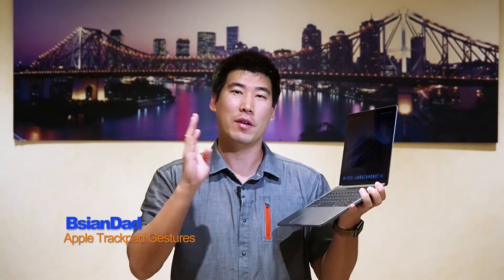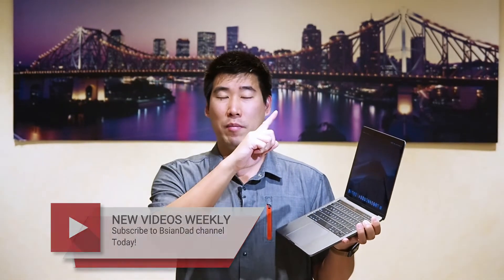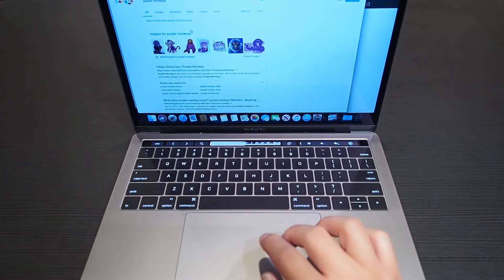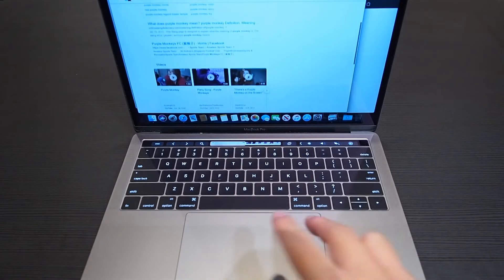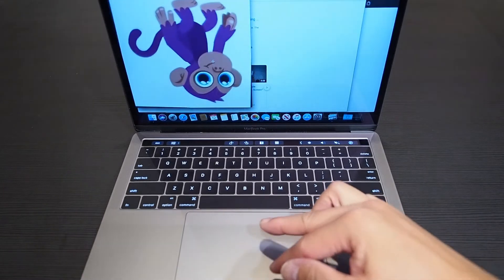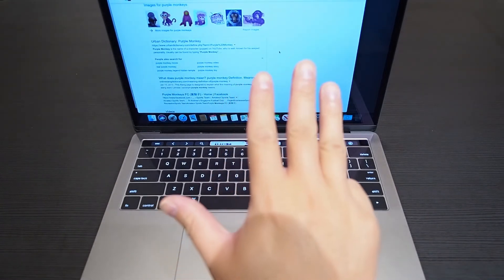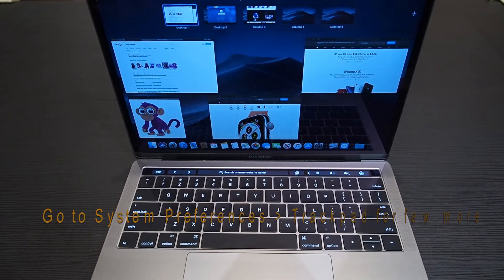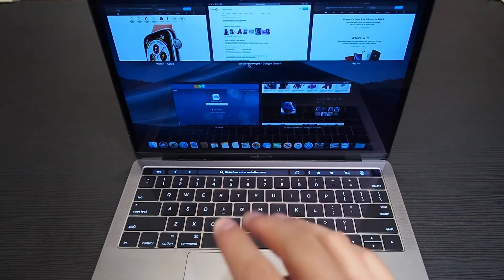How to - Apple Trackpad Gestures for Macbook, Macbook Air and Macbook Pros.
A guide to trackpad gestures on the Apple trackpads in MacOSX for Magic Trackpad, Macbooks, Macbook Air and Macbook Pros.

(16" Macbook Pro)
(13" Macbook Pro)